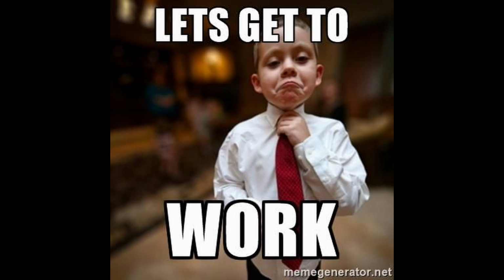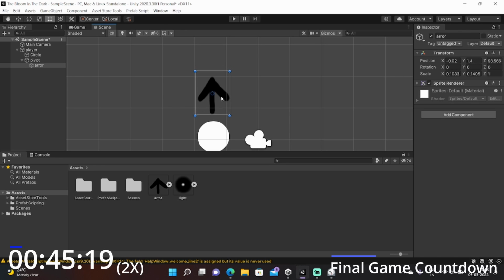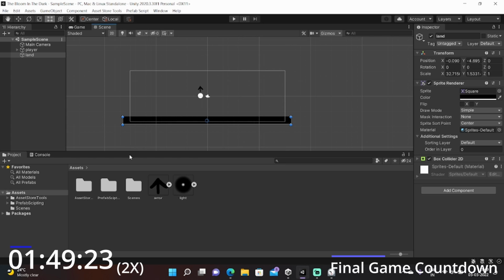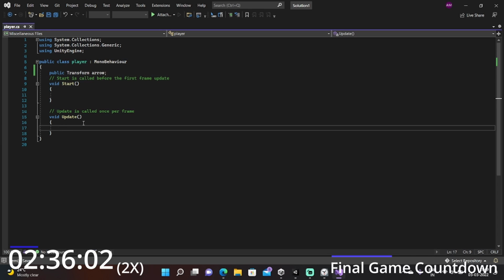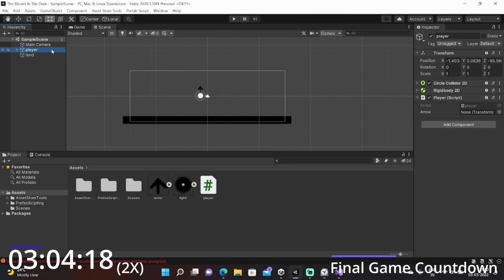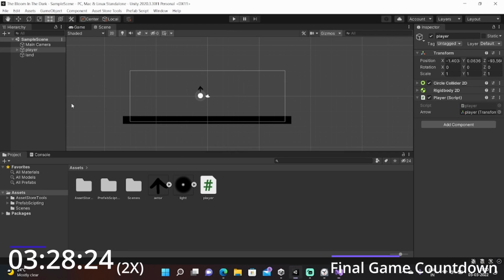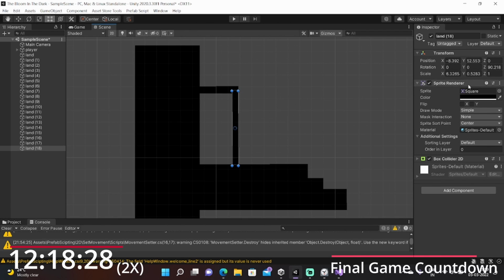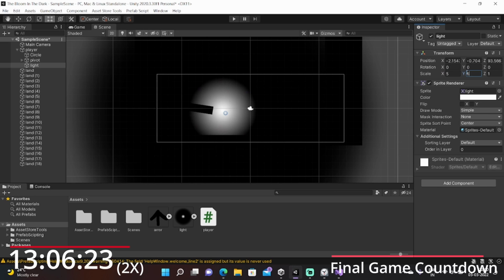DEVELOPING A GAME IN 15 MIN VS INFINITE TIME USING UNITY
And when I say "Game", I mean a legit game that is addictive for everyone... The unity game made in 15 min will be very different when made in infinite time & the fun part is that it's very easy and could be built by beginners as well.